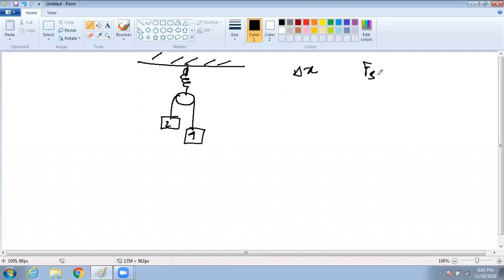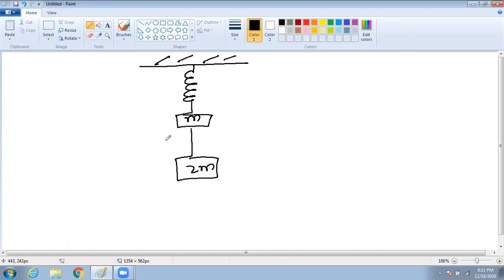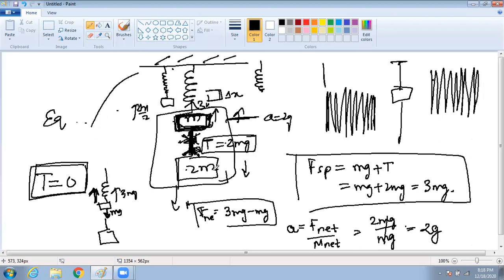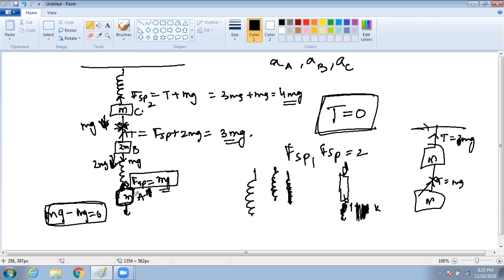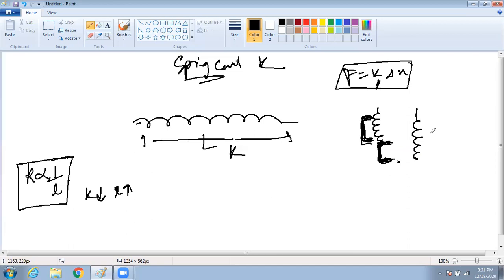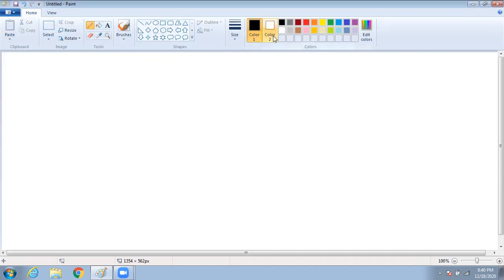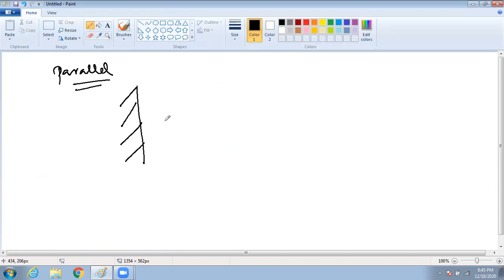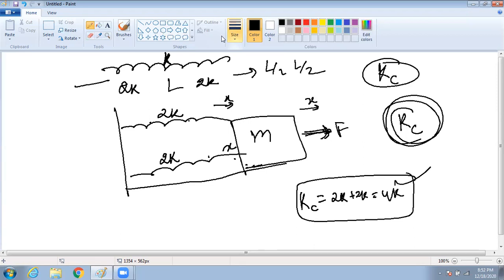Spring Force problems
11th Physics - Laws of motion